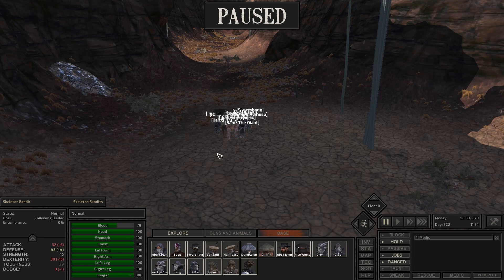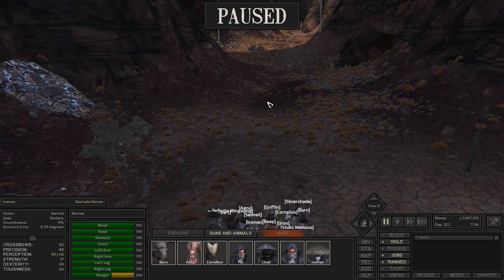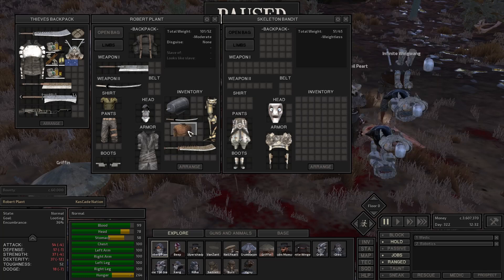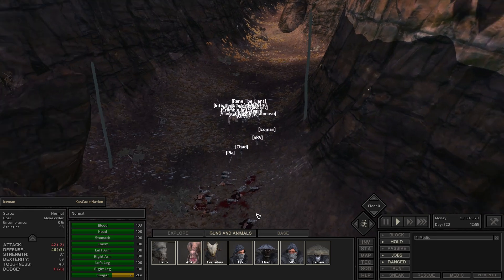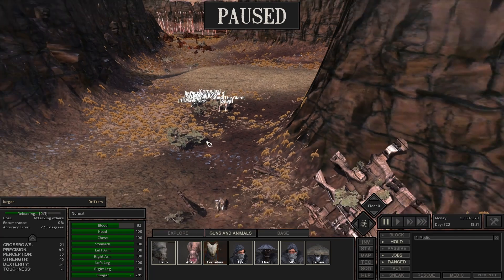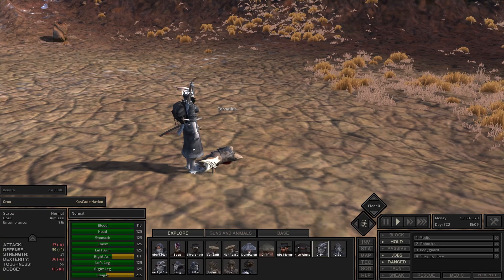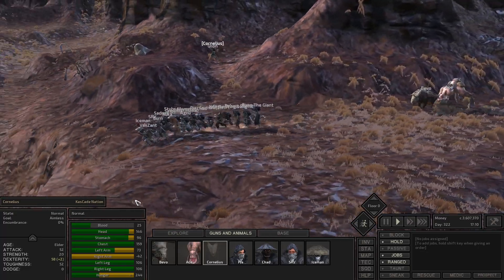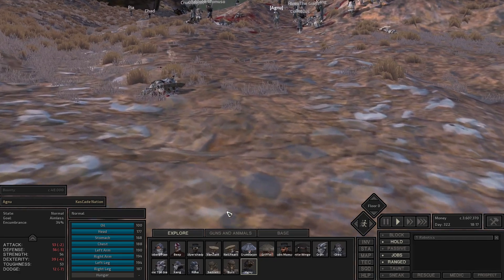Kenshi (Cannibal Start) I The Fighting Skeleton Bandits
Kenshi, The Crags, Stobe's Garden, Skeleton Bandits, Lost the Crab Queen